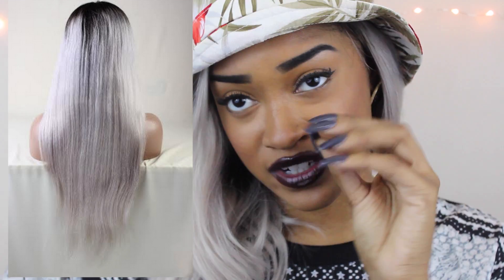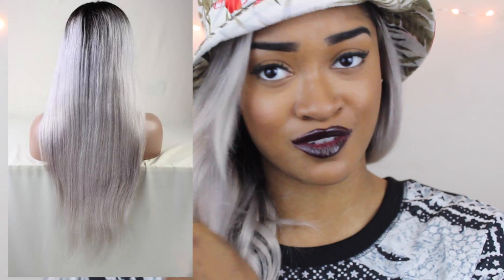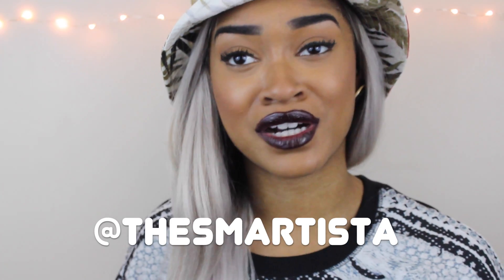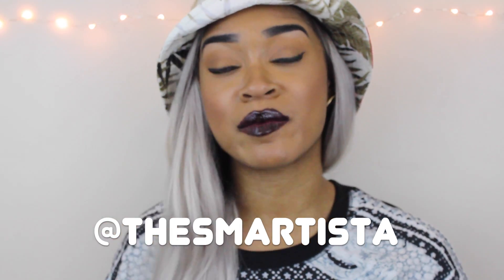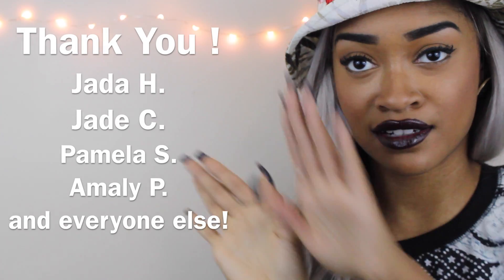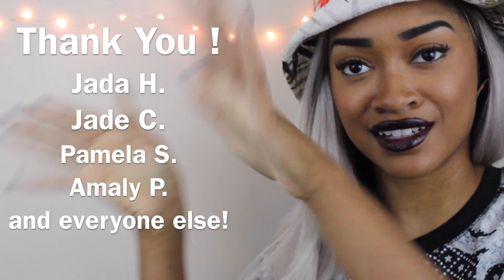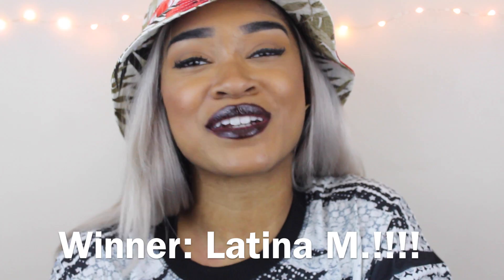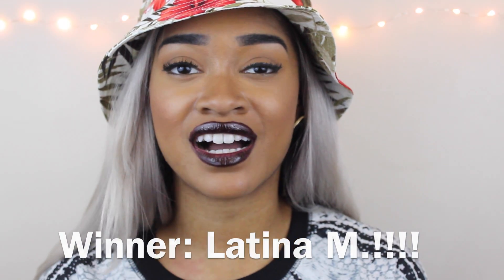HAIR | Ombre Silver Hair! Evawigs Review | Bri Hall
Product took about a month to get to me

Unit Custom Silver Full Lace 26"
Remy Human Hair Wig